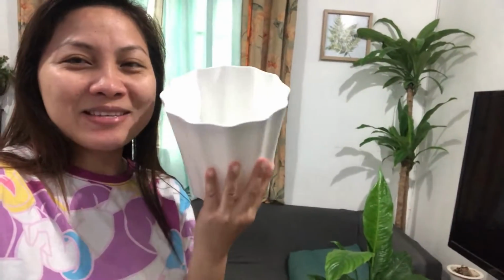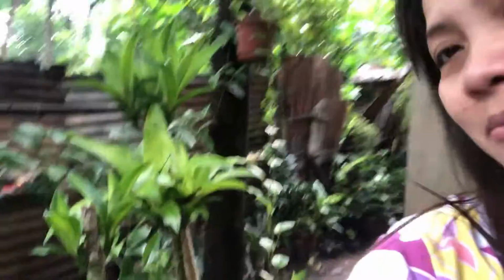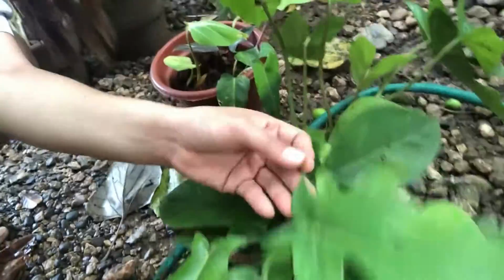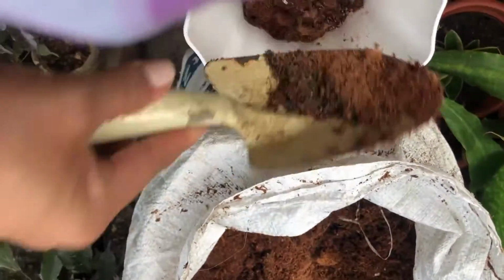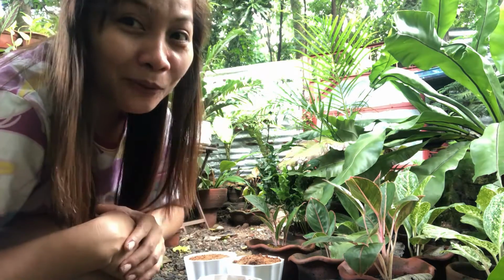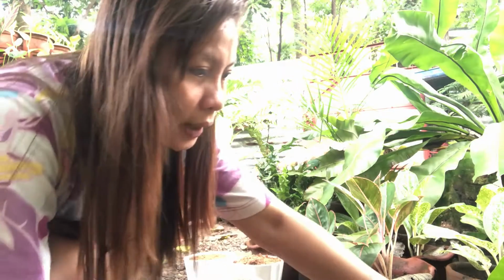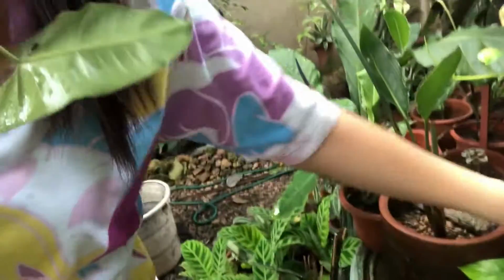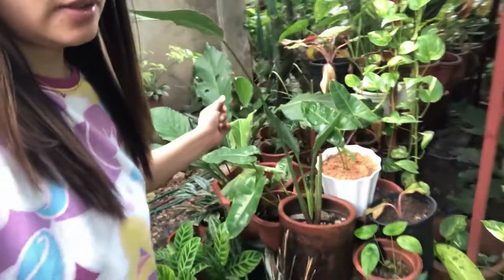Pag Gising sa Umaga Halaman ang Almusal |Philodendron Varieties